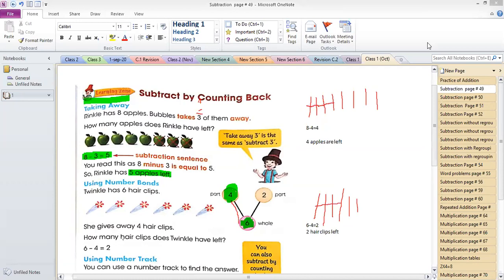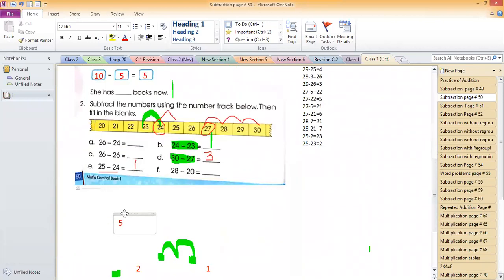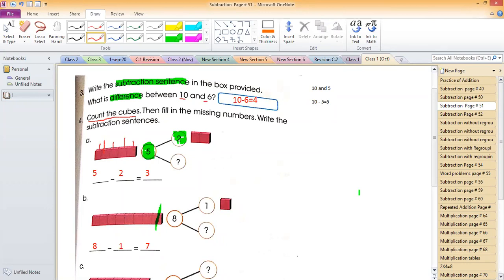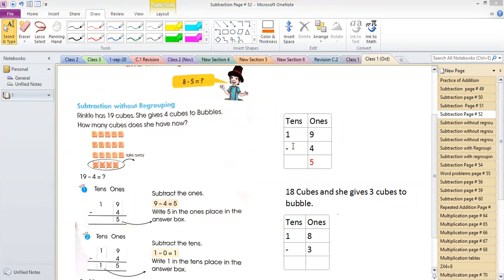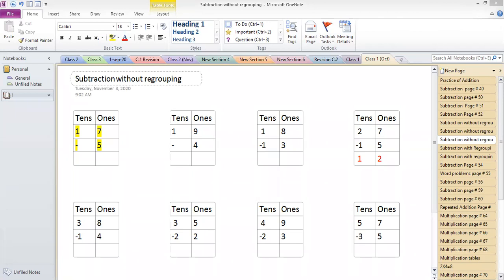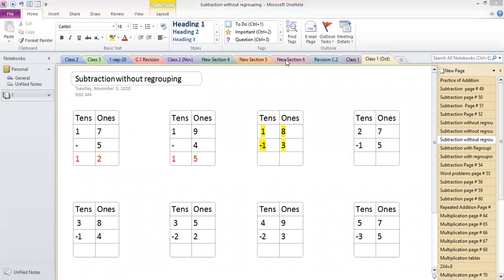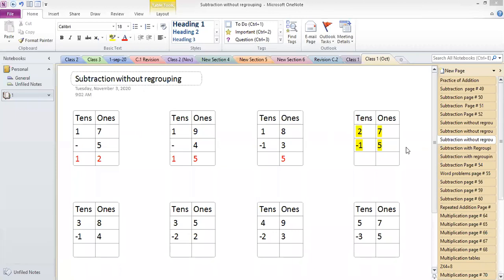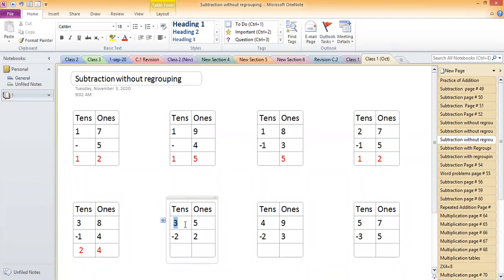Lesson 77 for Grade 1 Mathematics | 14-12-2020